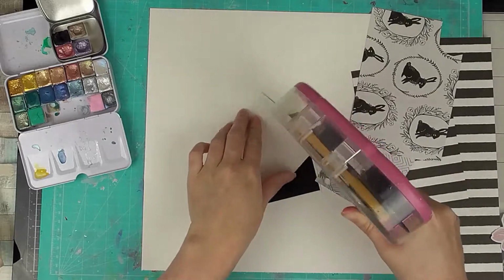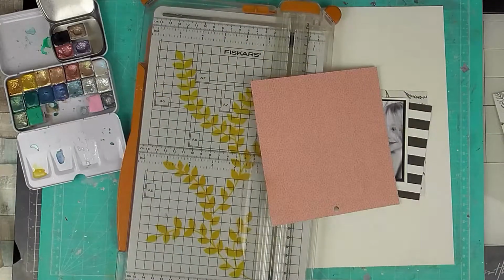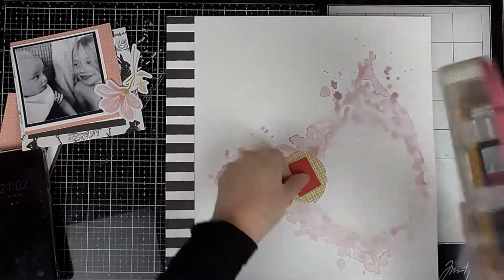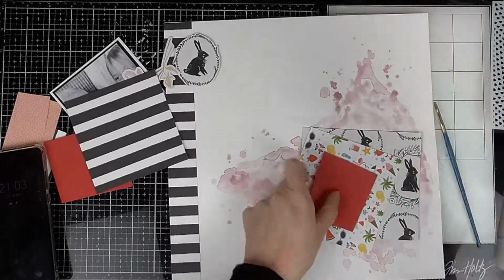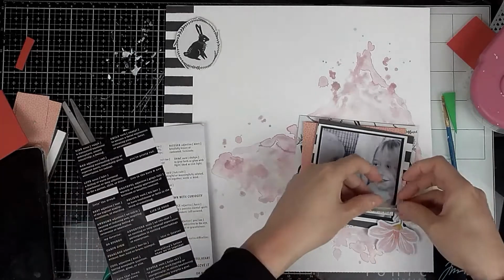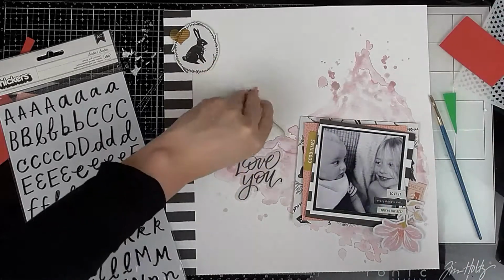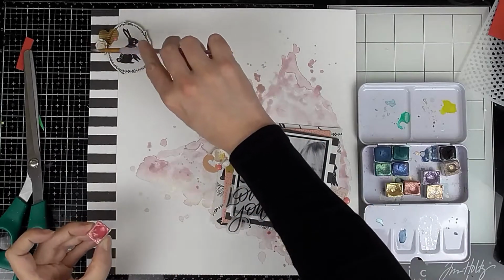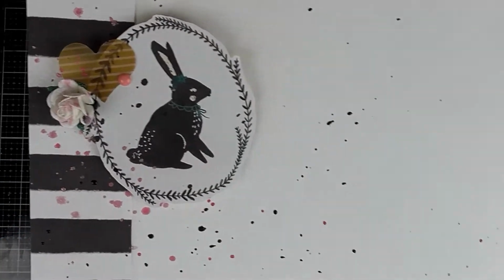Love You | Scrapbook Layout | Mind the Scrap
Scrapbook layout using the Mind the Scrap August 2020 kit, some Little Rainbow Moon watercolours and ManxyCat Blooms flowers

Manxy Links